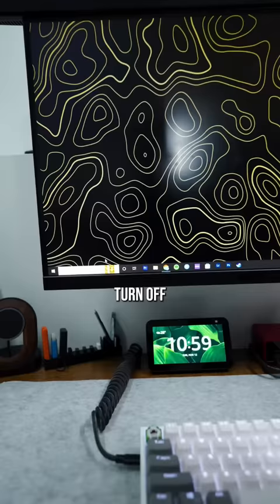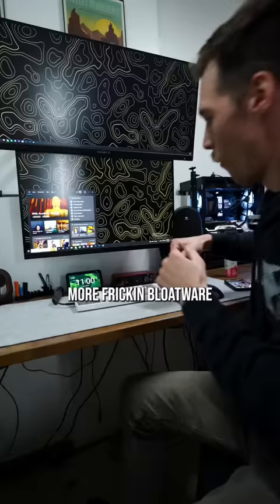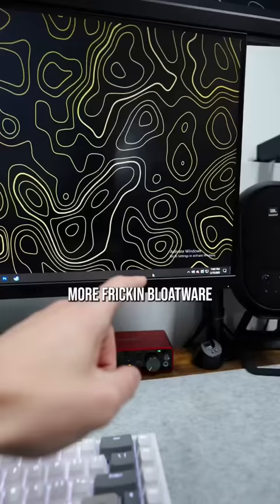Make Sure These Windows Features are Turned OFF